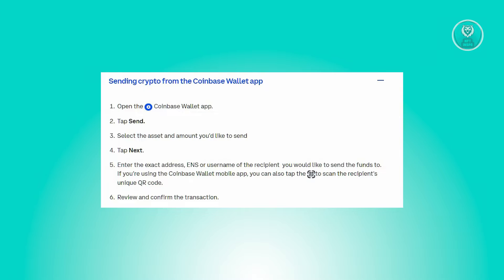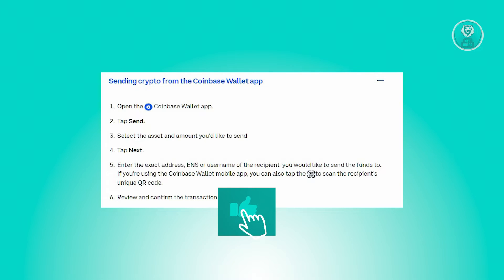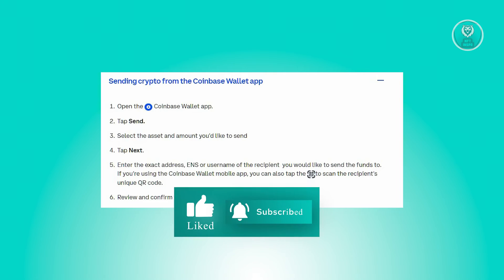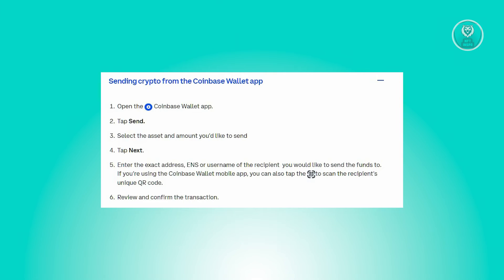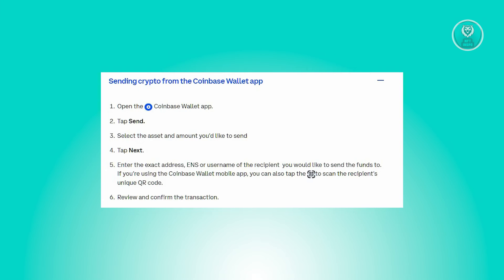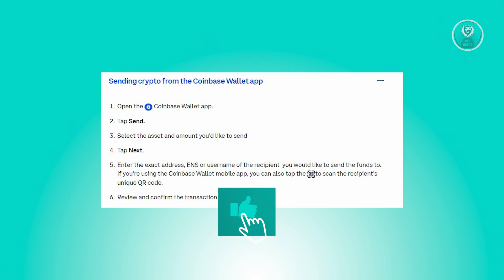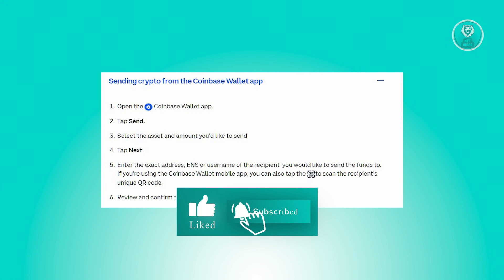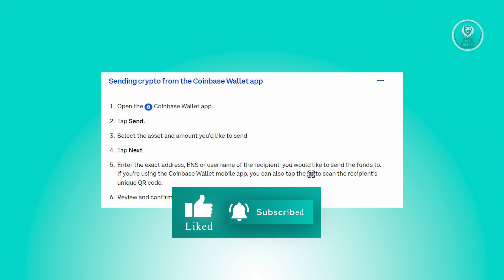How To Send USDT From Coinbase To Another Wallet (2025)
If you want to be able to send USDT from Coinbase to another wallet, then this video will be perfect for you!